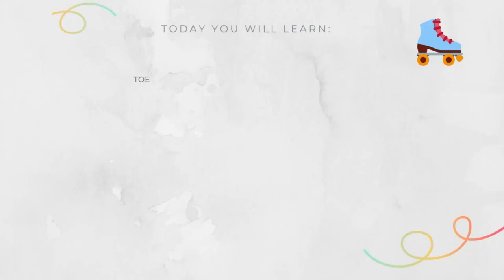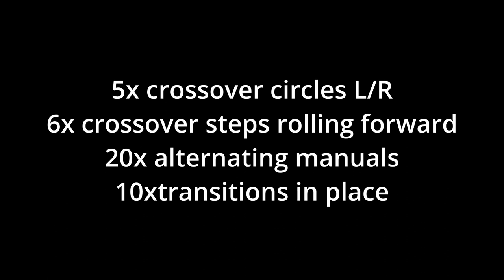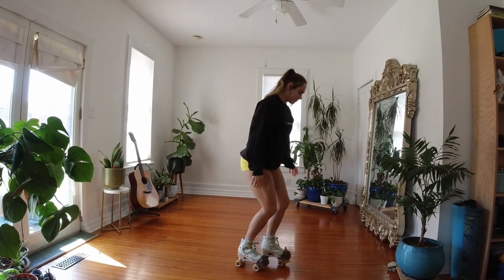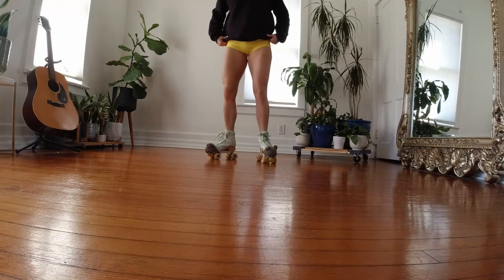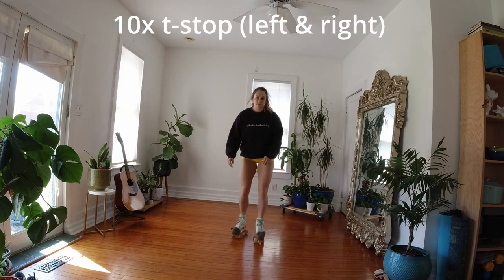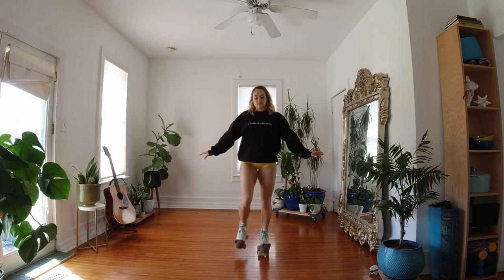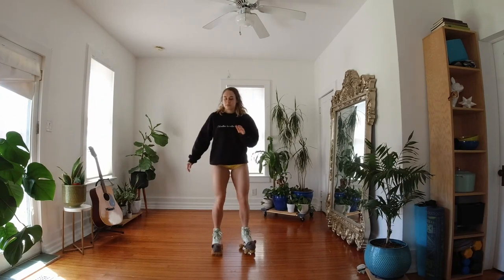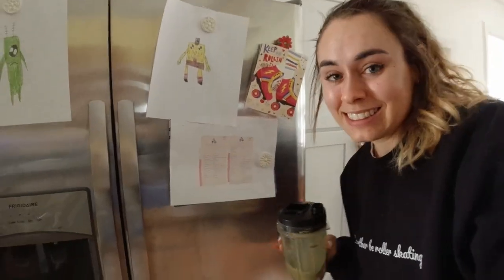7 Beginner ROLLER SKATING tricks you NEED to know! | LEARN to ROLLER SKATE in 30 DAYS: Day 3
This is the 3rd video in my "learn to roller skate in 30 days" series where I teach you all the roller skating tricks for beginners, roller skating drills and roller skating skills you need to know to excel at roller skating in just 30 days! This roller skating for beginners series will get you to intermediate in just 30 days!

⇢ Get your free skill checklist in my instagram story highlights!

My Etsy shop for skate tees and bags

S u b s c r i b e  for more roller skate videos! ♡

♪ T I K  T O K : LindseySkates
✘ M Y A M A Z O N F A V E S

My Purple Skates (Beginner to intermediate)
My Pineapple Skates (Affordable Beginner)
My knee, elbow, and wrist pads
My Helmet
My Motion Tracking Tripod